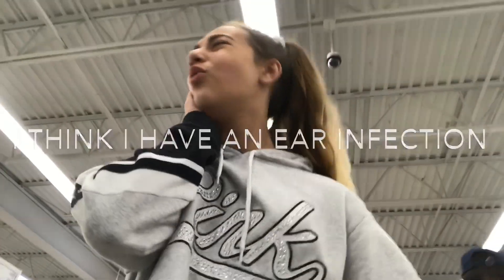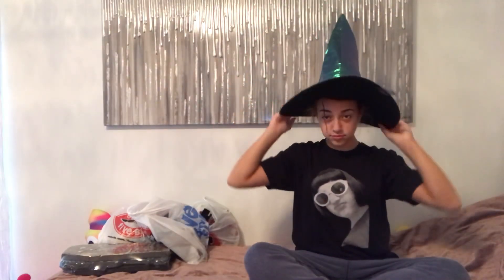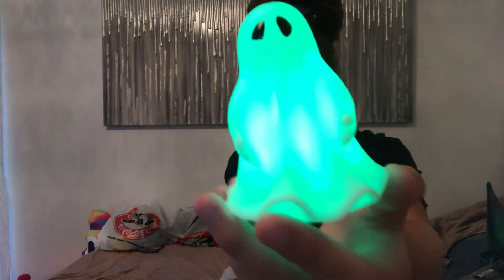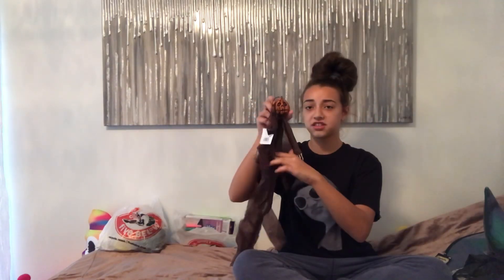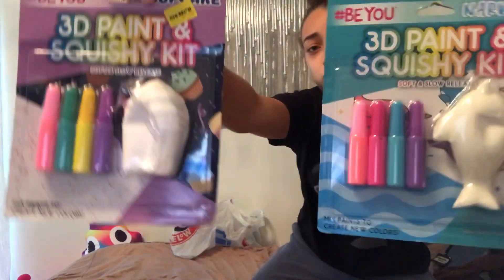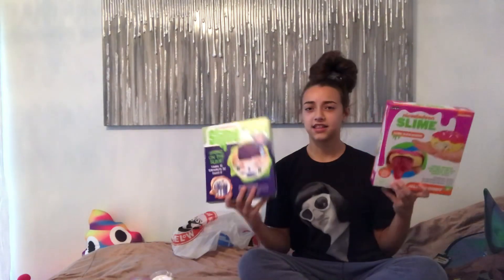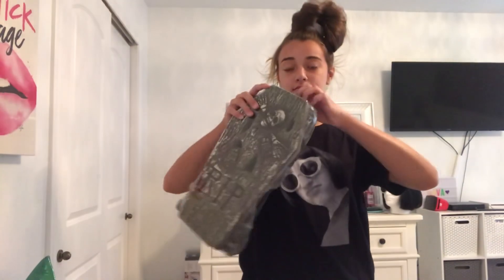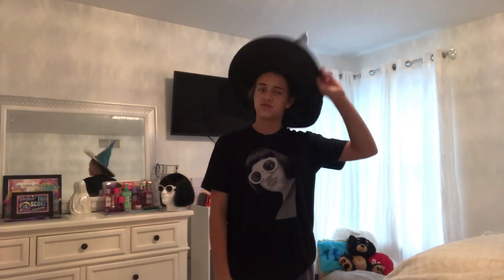DECORATING MY ROOM FOR HALLOWEEN!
Sorry this video is a day late 🤭🥶

Please Follow My Other Social Medias!
VSCO- @avaleshinskie

Follow Lynda & Jerald on Instagram!